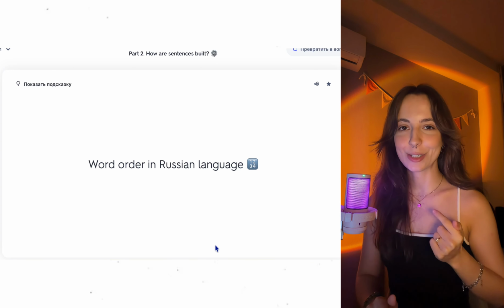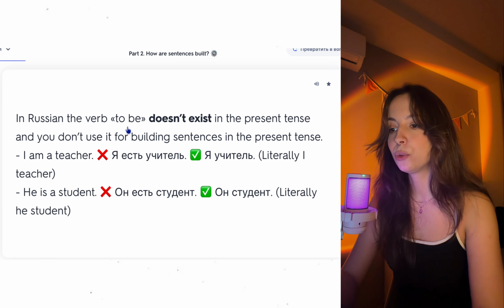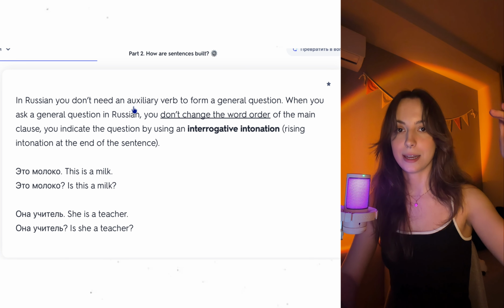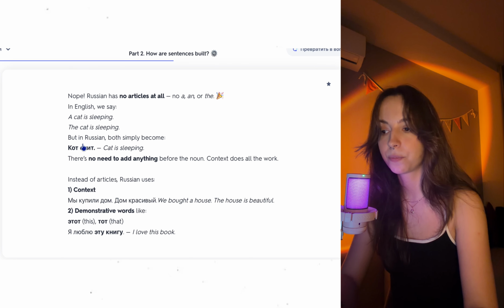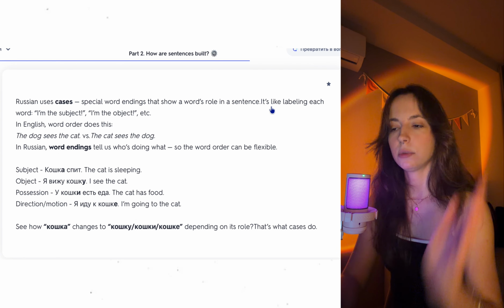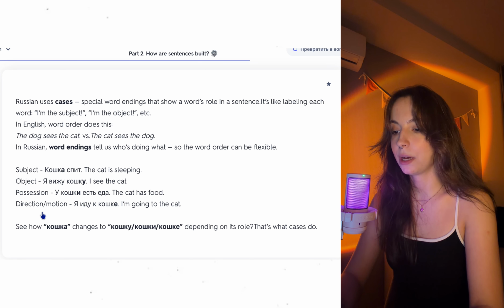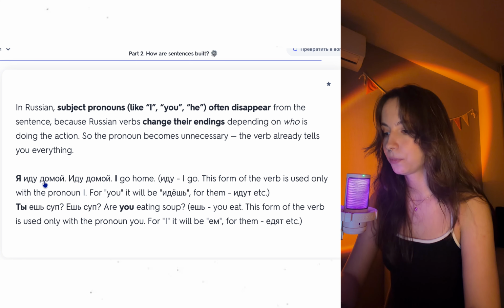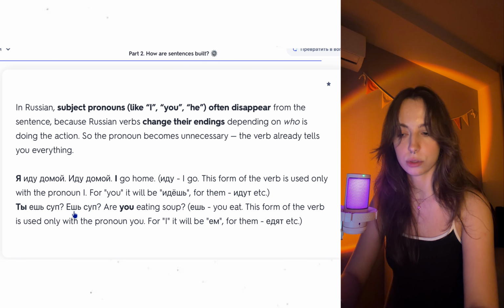These 5 things explain how Russian works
If you've ever wondered why Russian seems so different from English, this video is for you.
In just a few minutes, you'll discover 5 key ideas that explain how the Russian language actually works:

00:06 — Word order in Russian
00:59 — Why there's no "am", "is" or "are" in the present tense
1:50 — How Russians ask questions without changing word order
2:41 — Why Russian has no articles
3:53 — How to tell who is doing the action
5:49 — Why pronouns can disappear

Understanding these concepts will help you stop memorizing random grammar rules and start seeing the logic behind the language.

After completing the program, you will be able to:

✔ Read Russian confidently
✔ Pronounce Russian words correctly
✔ Know 400+ essential words and phrases
✔ Introduce yourself and ask basic questions
✔ Talk about your family, profession and nationality
✔ Build your own simple sentences
✔ Understand noun gender and plurals
✔ Read and understand short Russian texts on your own

More Russian tips on Instagram: @nastya_speaks_russian